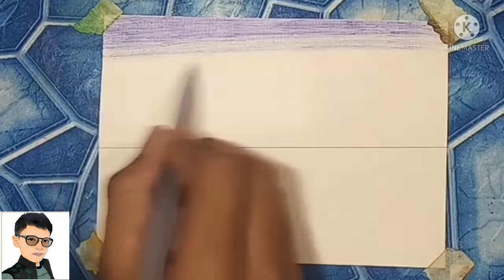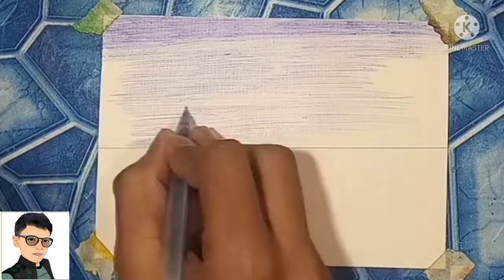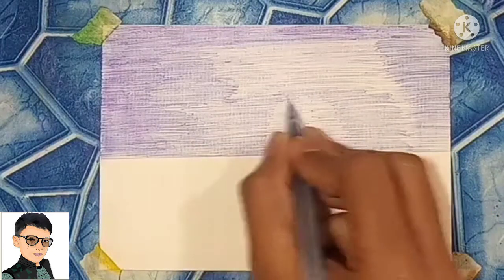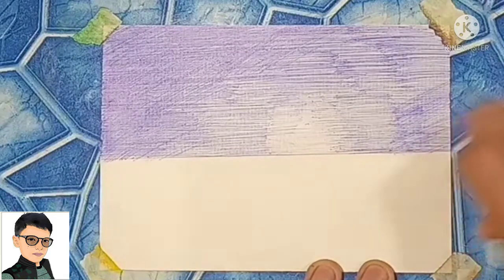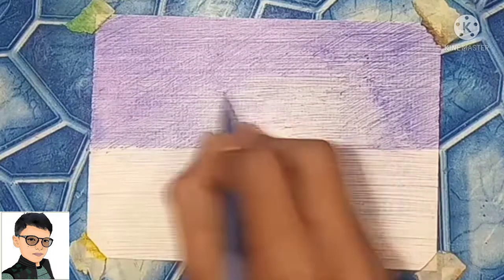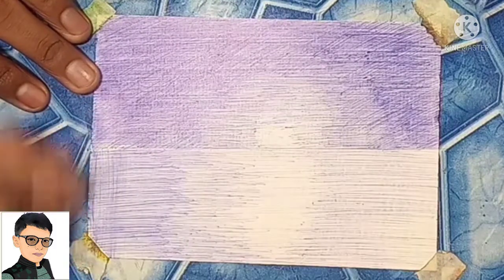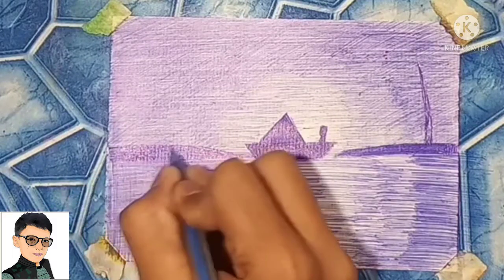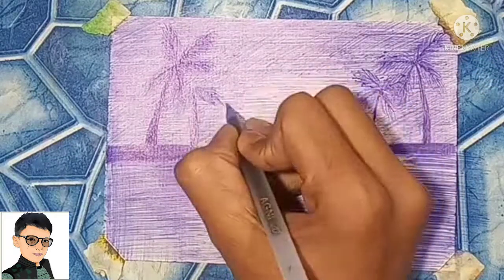Ballpen art Drawing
Queries related

Install Moj app - a hot new stage to show your flaming talent to the world out there 🎁
Invite your friends and earn some money 🤑

I try to Draw a scenery drawing with 2 rs ball pen I hope you all guys like it ❤

Paper I use normal Chart paper

New Video Daily 3:00 PM (long)
9:30 (short)

                    KHATAM😃🤣